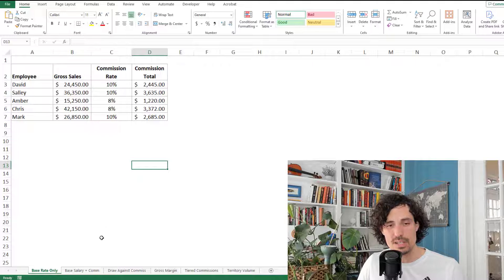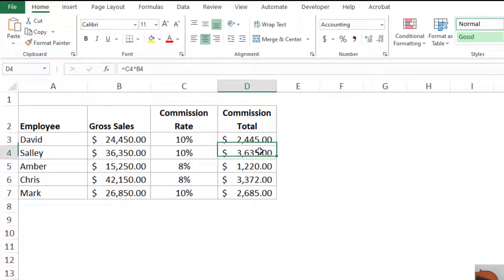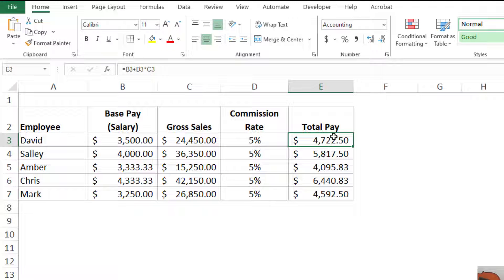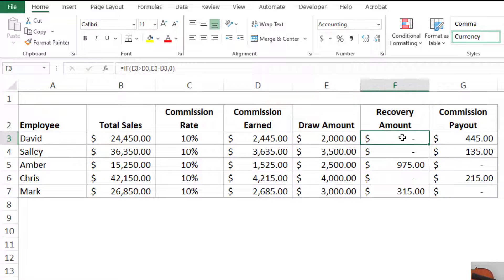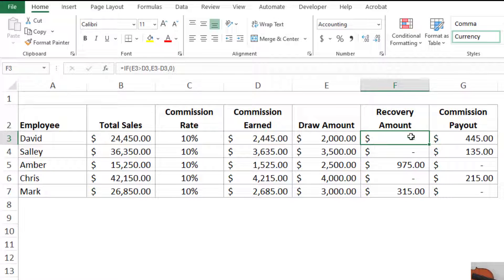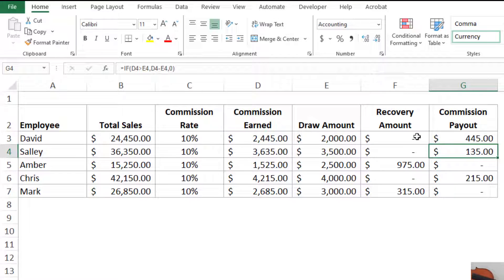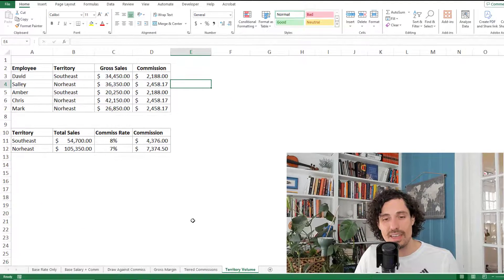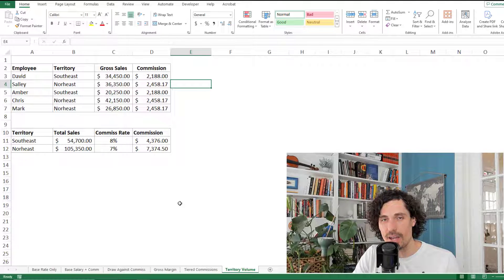Calculate ANY Commission Structure in Excel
How to set up any and every commission structure using Microsoft Excel. This video walks through how to layout and automatically calculate sales commissions for base rate, salary plus commission, draw against commission, gross margin, tiered commission and territory volume commission.

To download our free commission spreadsheet templates / demo files,